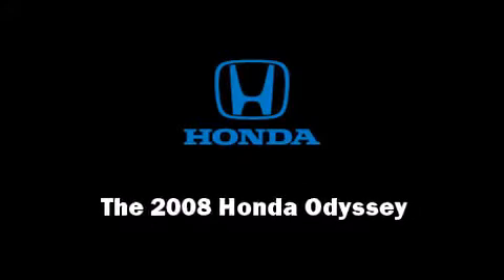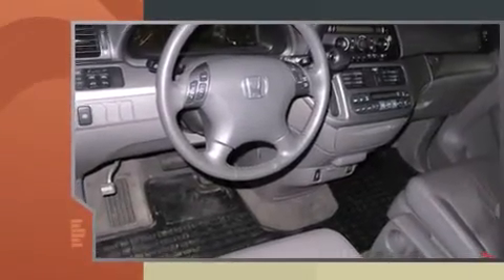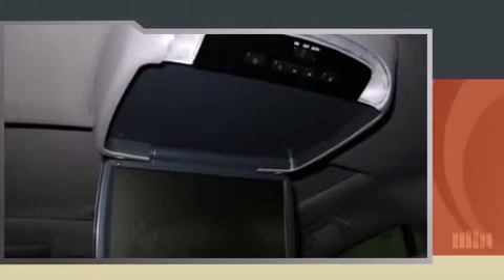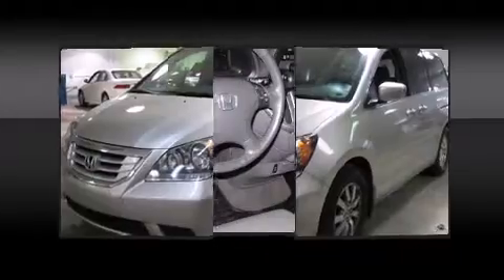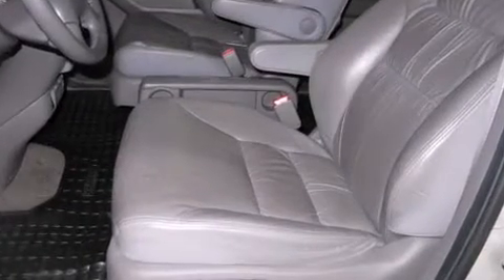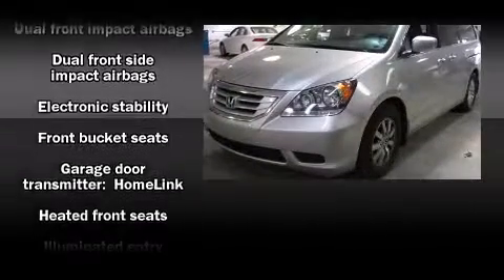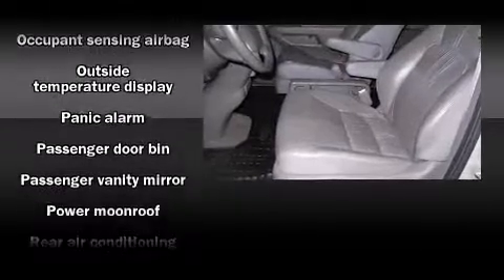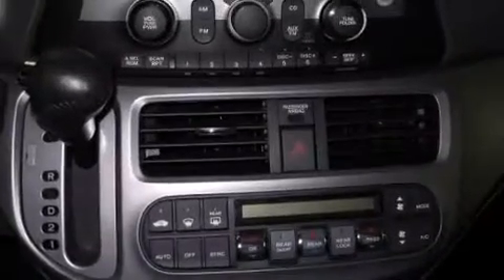2008 Honda Odyssey EX-L in Chamblee, GA 30341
Introducing the 2008 Honda Odyssey. Under the hood you'll find a 6 cylinder engine with more than 230 horsepower, providing a smooth and predictable driving experience. A wealth of standard features means that you no longer have to sacrifice. Such as remote keyless entry, an automatic dimming rear-view mirror, heated seats, heated door mirrors, power windows, cruise control, an overhead console, and power seats. Features such as automatic climate control and leather upholstery prove that economical transportation does not need to be sparsely equipped. Storage solutions are integrated throughout the interior, demonstrating thoughtful attention to detail Passengers in the third row enjoy seat back reclining functionality, providing an extra level of comfort and convenience. For drivers who enjoy the natural environment, a power moonroof allows an infusion of fresh air. Honda ensures the safety and security of its passengers with equipment such as: dual front impact airbags, front SIDE impact airbags, traction control, brake assist, anti-whiplash front head restraints, a security system, and 4 wheel disc brakes with ABS. With electronic stability control supplementing mechanical systems, you'll maintain precise command of the roadway. Our aim is to provide our customers with the best prices and service at all times. Stop by our dealership or give us a call for more information.